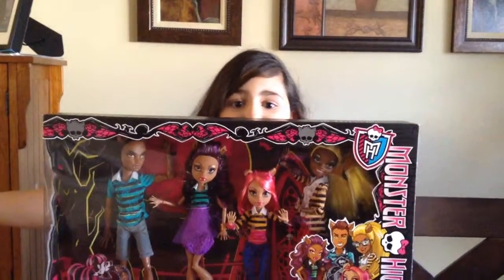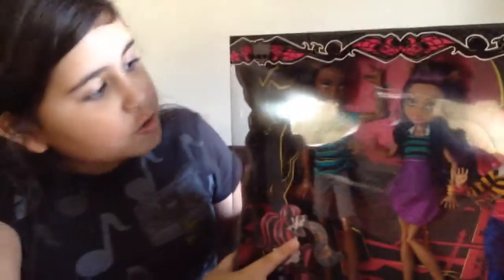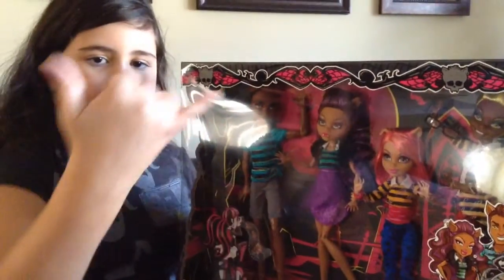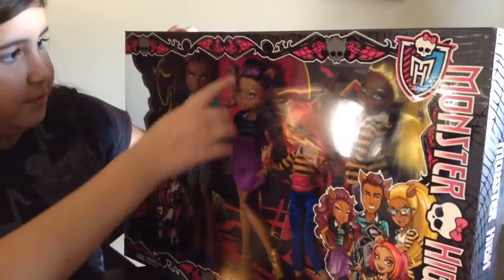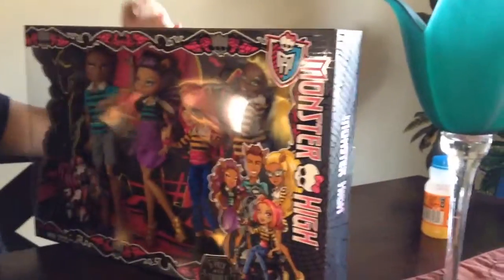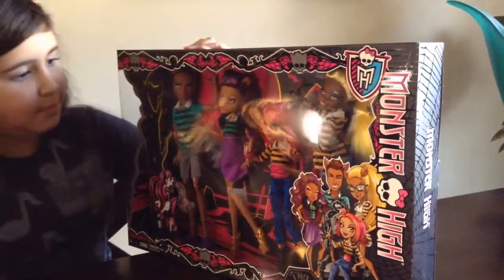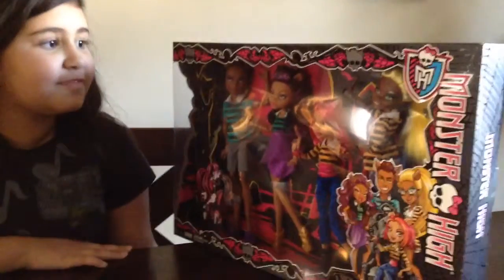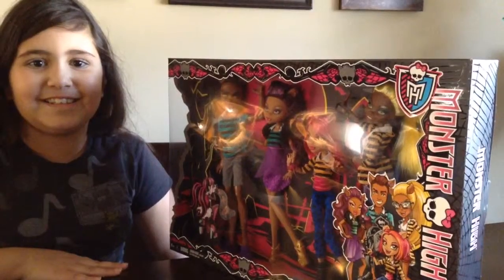Christmas toy review-2014-monster high family wolf pack!!!!!